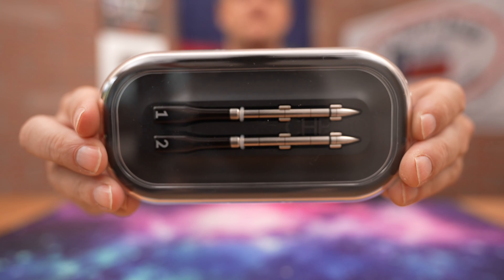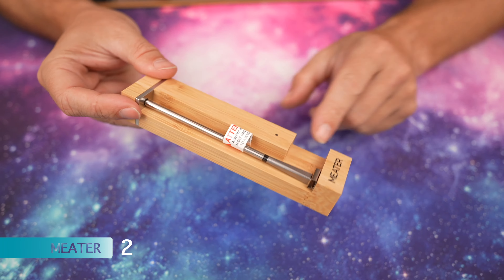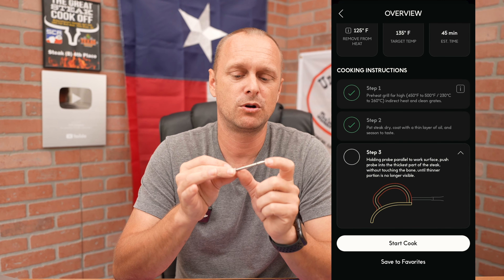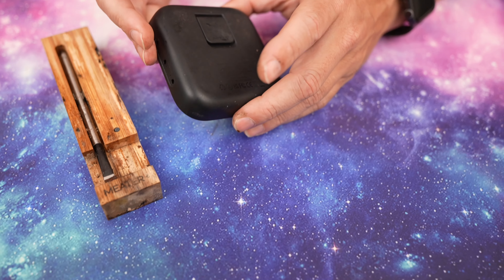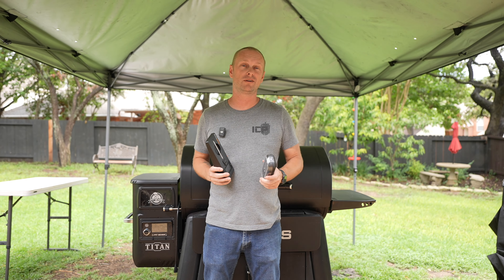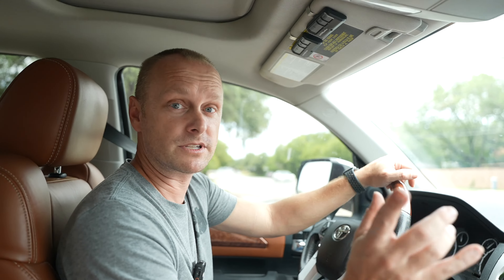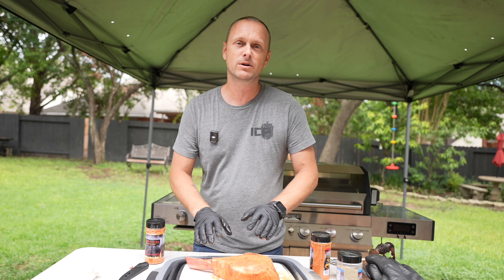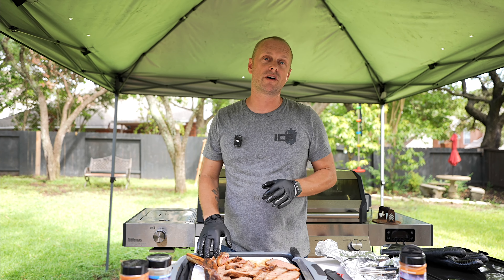The BEST Smart Wireless Meat Probes for 2024!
In today's video we're diving into the world of wireless meat probes! We have 7 of the best on the market, and we're going to put them to the test to see which one reigns supreme. If you love grilling and want to ensure your meat is always perfectly cooked, stick around!

Wireless Smart Probes Tested:

ChefIQ Sense (currently $139.99)
ChefsTemp Pro Temp Plus (currently $139.99)
Meater Block (currently $299.95)
Meater 2 (currently $129.95)
Meatstick 4X (currently $93.74)
ThermoPro Temp Spike Plus (currently $89.99)
Typhur Sync (currently $199.99)